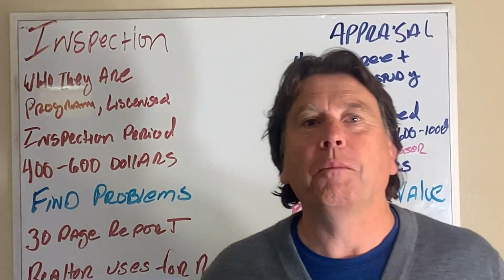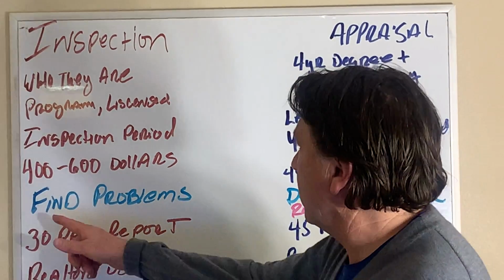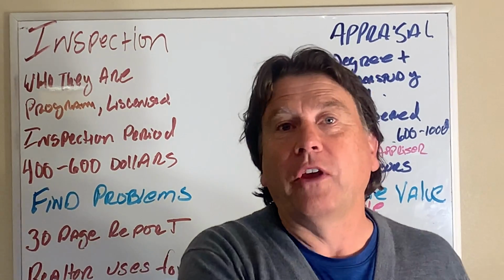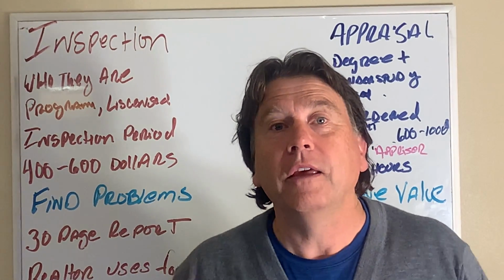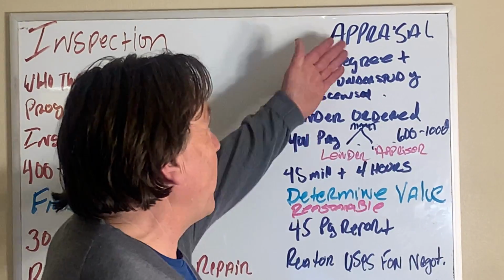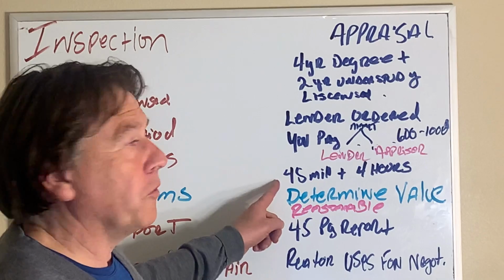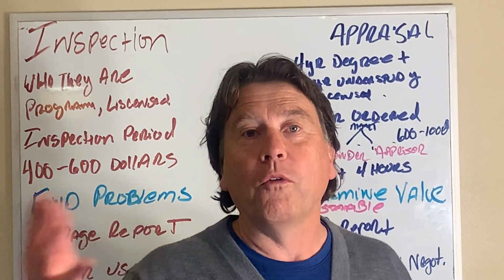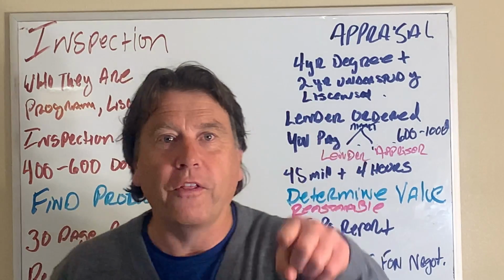How knowing about Inspections and appraisals will save you thousands.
Knowing about these services are an excellent way of know about potential problems that may occur in your next home.  Inspections are your opportunity to view a home and really see what issues are there.  Appraiser will show your home vs others in comparison.  This video goes over both.